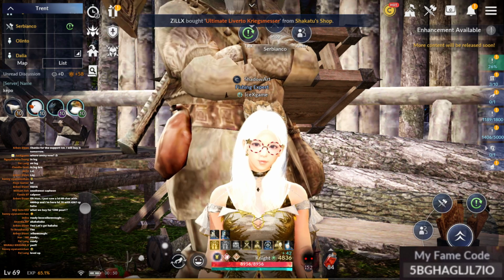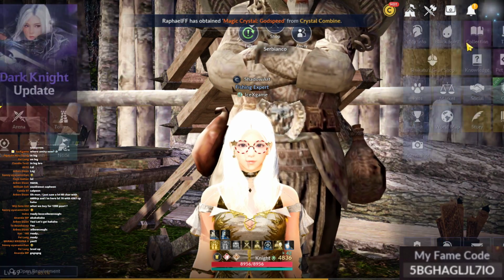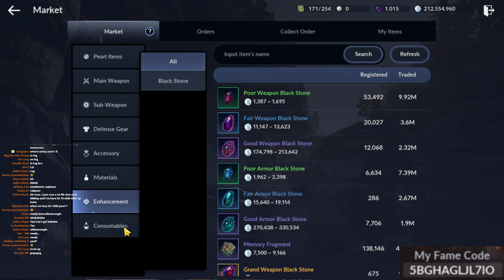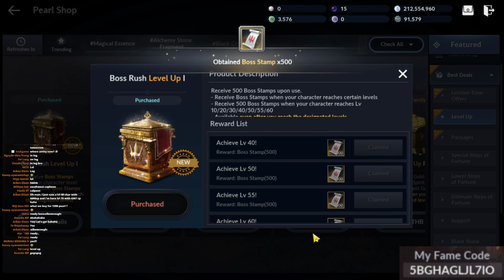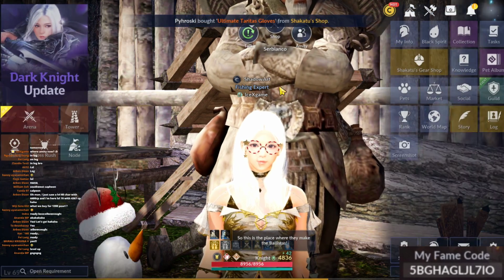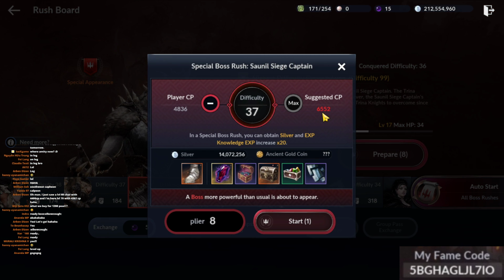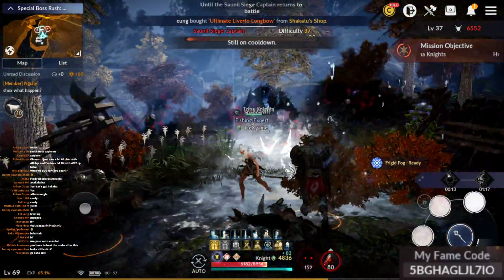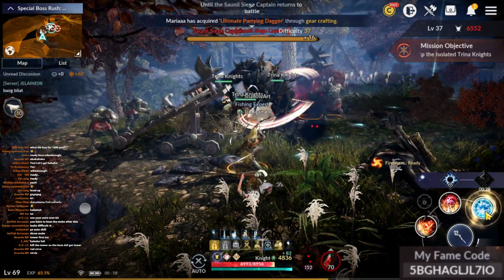Black Desert Mobile Summon Special Boss Rush & Boss Rush Package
Black Desert Mobile Summon Special Boss Rush & Boss Rush Package Reviews

- Boss Rush Package
- Cost 1000 Black Pearl
- Base From my server Prices - 1000 Black Pearls = 400M
- 1000 Black Pearls = 4000 Boss Stamps = 1333 Normal Boss Run
- Base From This Clip - I again Another 8 Special Boss Rush
- 1333 Boss Run ( Base From Cp & 6k Boss Rush ) = 119M & 45k+ Gold Coins & 1333 Boss Chest
- Boss Rush Exp for CP
- Special 8 Runs = 800 Boss Chest + 26K Gold Coins
- From 26k Gold Coin = 2 Orange = 100M+
- Its Not Include Black Stone From Boss Chest Yet
- You Can Calculate it Base From Your Market Prices